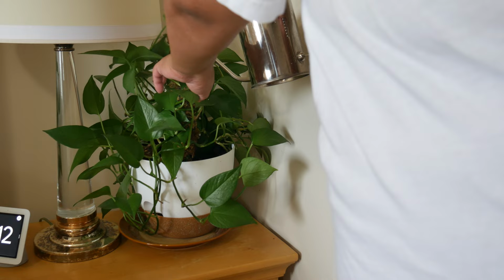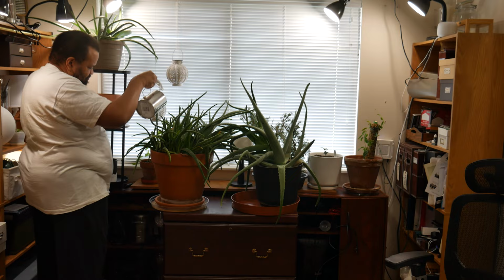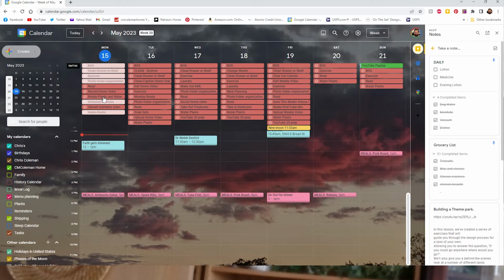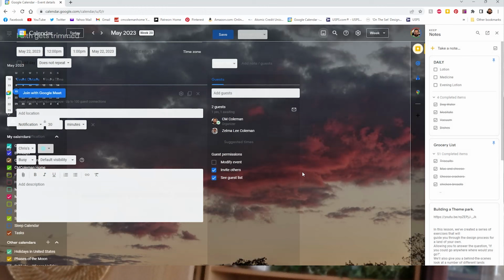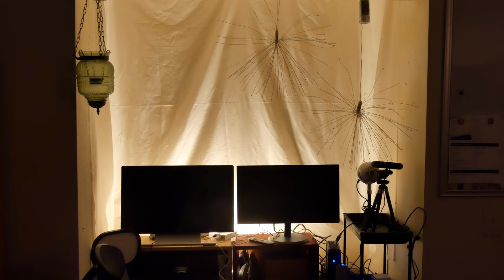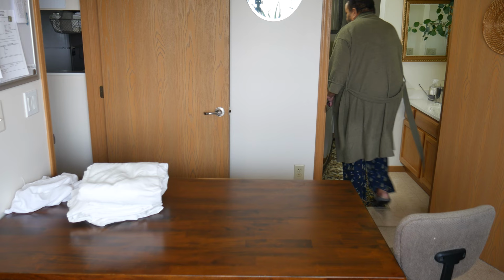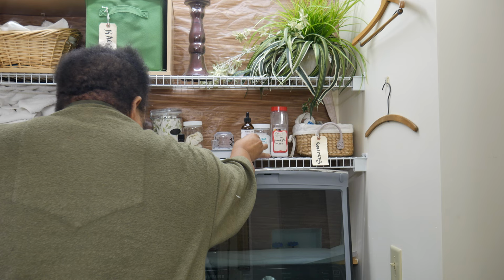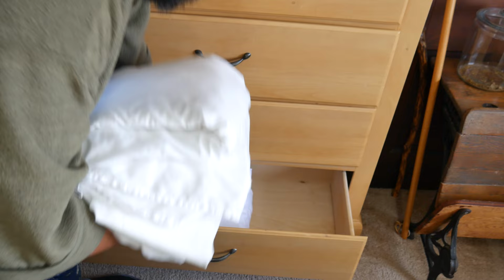5th Wednesday Vlog - BTS of my life | May 31, 2023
It is time once again for the 5th Wednesday Vlog.
This week I try to get ready for my June Favorites video and the more plants come in.  Sort of.

Special Thank You For Your Support
Rachel S.
Iker G.
Yvon D.
Chase J.
Raze
Kathy P.
Julia B.
Rachel S.
Periwinkle
Zinny

RECOMMENDED PRODUCTS AND GEAR

**I am a participant in the Amazon Services LLC Associates Program, an affiliate advertising program designed to provide a means for me to earn fees by linking to Amazon.com and affiliated sites.